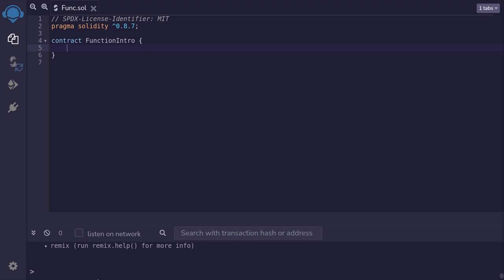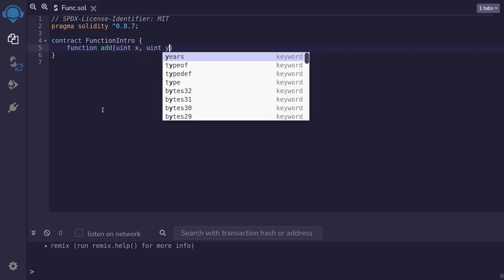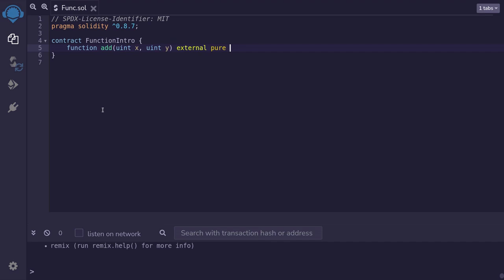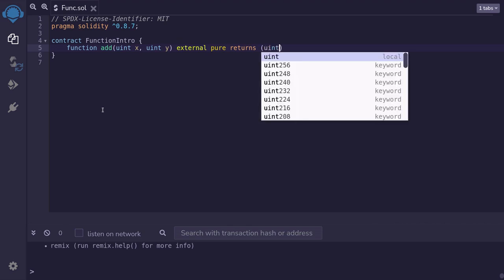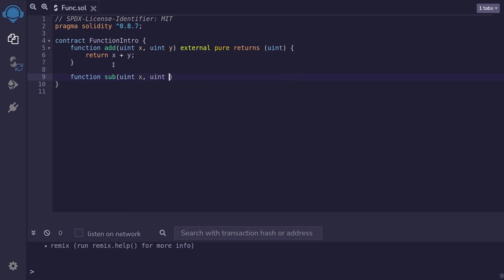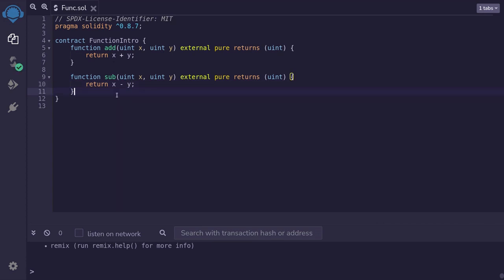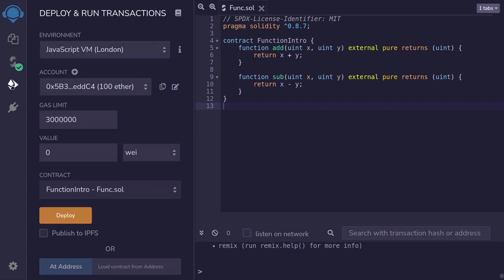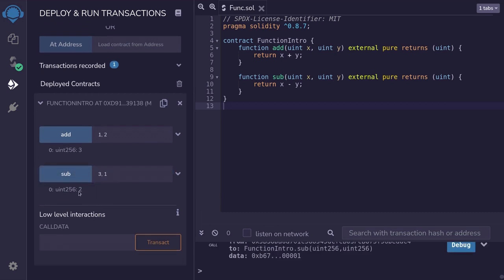稍后观看添加到队列State Variables | Solidity 0.8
Solidity 中的三种变量——状态、局部和全局变量。 状态变量将数据存储在区块链上。